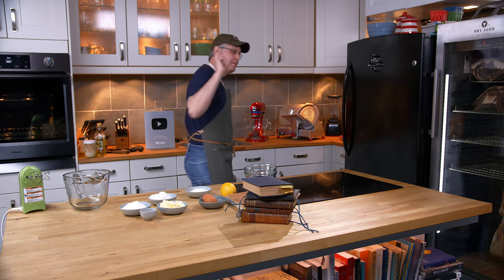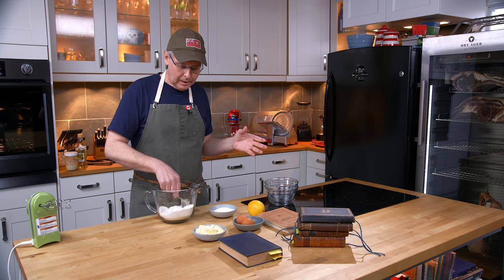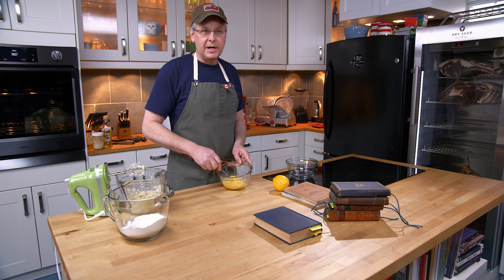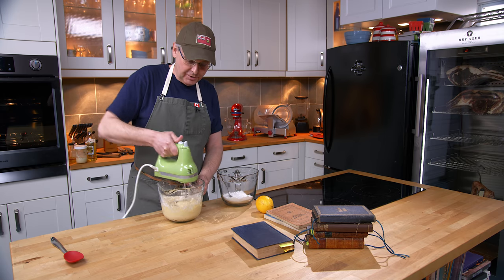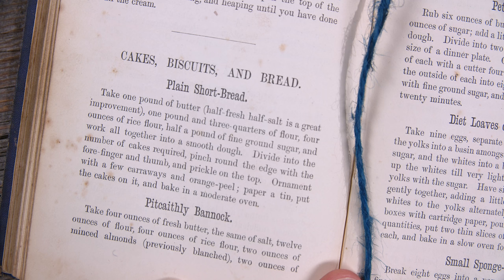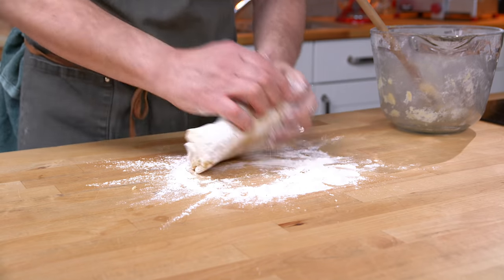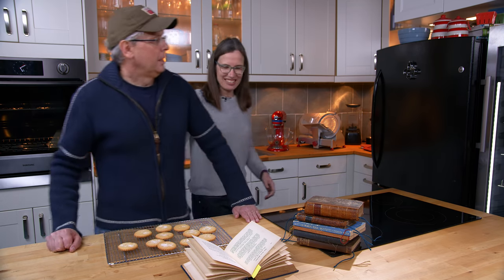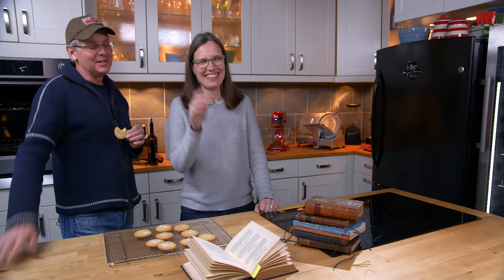1929 Scottish Tantallon Cakes Recipe - Old Cookbook Show - Glen And Friends Cooking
1929 Scottish Tantallon Cakes Recipe - Old Cookbook Show - Glen And Friends Cooking
Today on the Old Cook Book Show we tackle another old Scottish recipe and try to lay to rest a myth of Scottish cooking... Prior to WW2 Scottish cooking included a lot of Rice, and a lot of Rice flour.

Tantallon Cakes
(Old Edinburgh Recipe)
Flour, rice flour, butter, sugar, bicarbonate of soda, lemon, eggs.

Mix together four ounces of flour, four ounces of rice flour, and a pinch of bicarbonate of soda. Cream four ounces of butter with four ounces of sugar. Beat two eggs and add these alternately with the flour to the butter and cream. Flavour with lemon. Make into a stiff dough, roll out thinly, and cut with a small scalloped round into biscuits. Bake for half an hour in a fairly hot oven. When cool, dust them with fine white sugar.